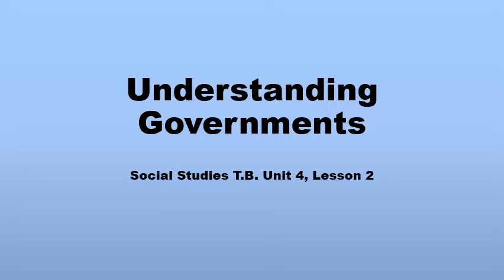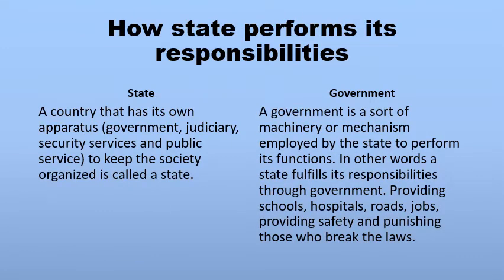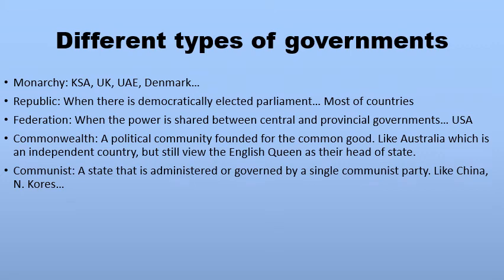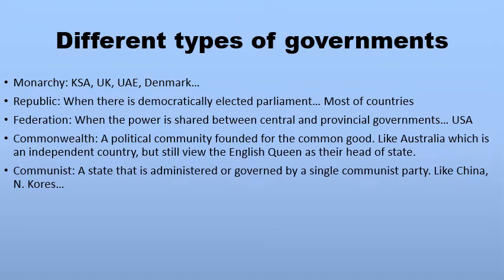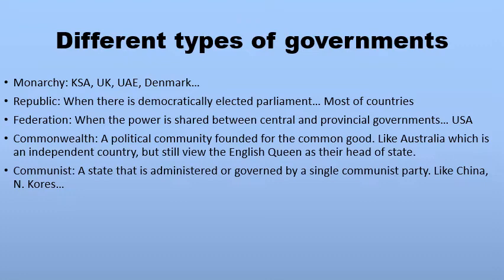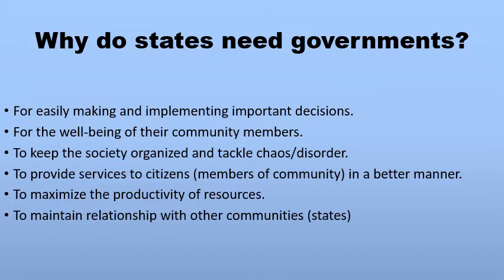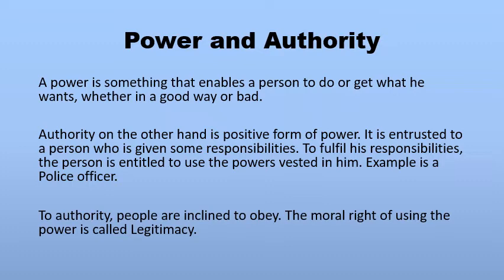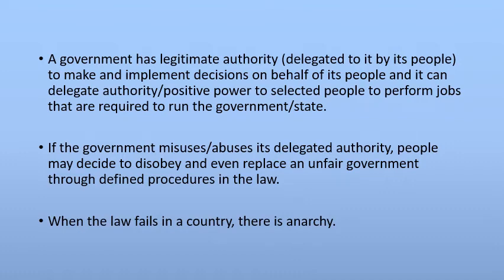S S week 12 Gr 7 Unit 4 L 2,